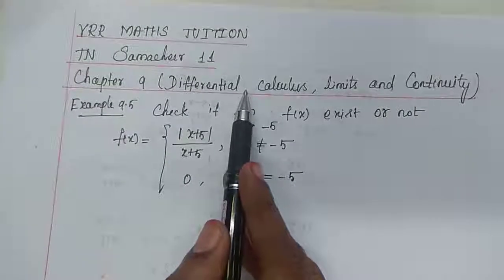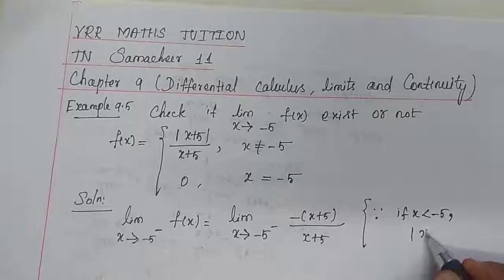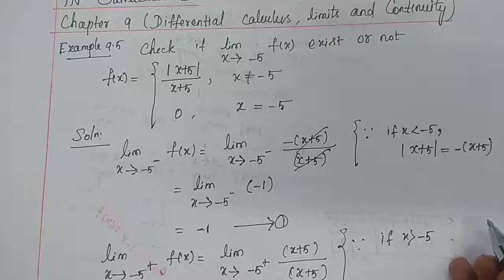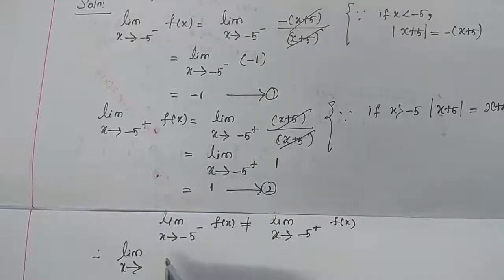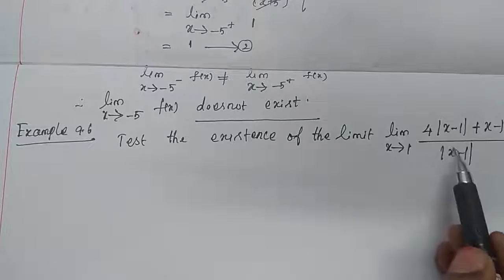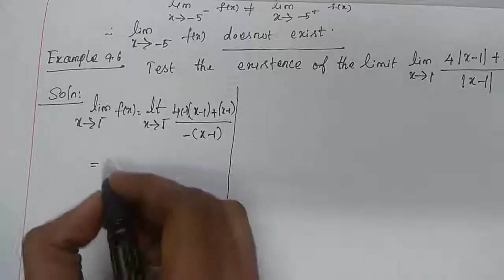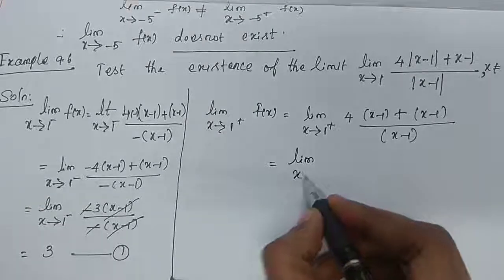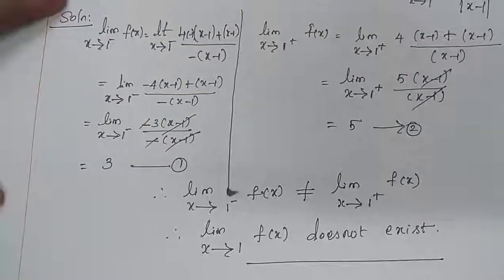Chapter 9 Example 9.5 & 9.6 Limits and Continuity | Class 11 Maths | Tamil Nadu New Syllabus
- Chapter 9 Example 9.1 & 9.2 Limits and Continuity | Class 11 Maths | TN New Syllabus

- Chapter 9 Example 9.3 & 9.4 Limits and Continuity | Class 11 Maths | Tamil Nadu New Syllabus